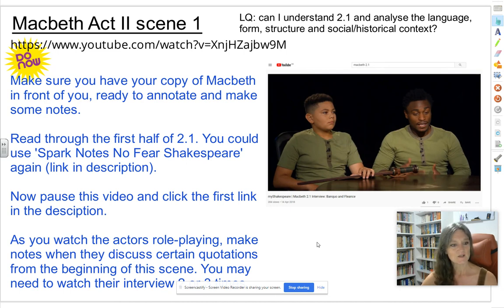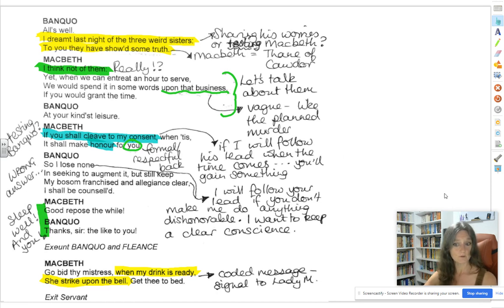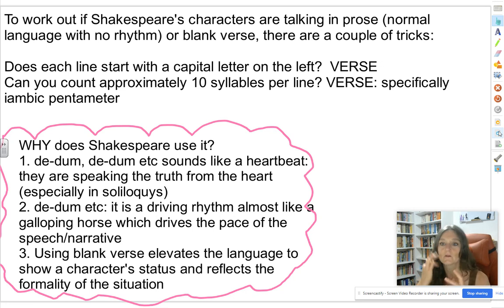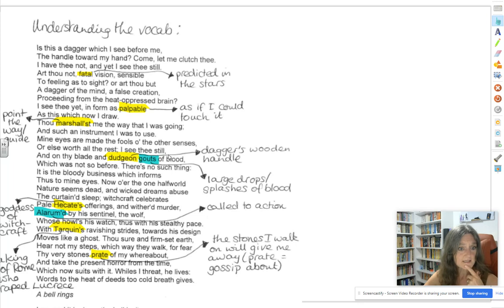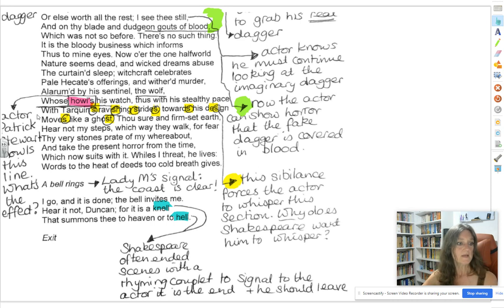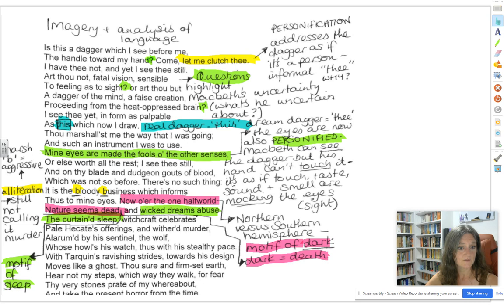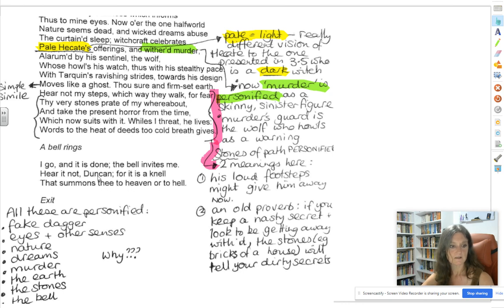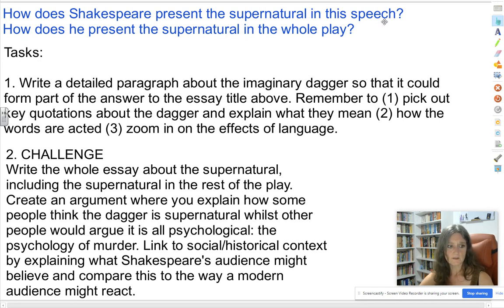Macbeth Act 2 scene 1